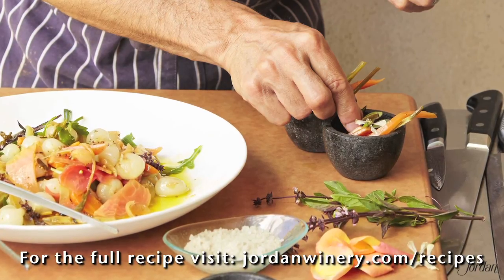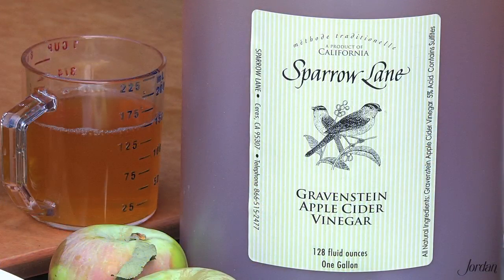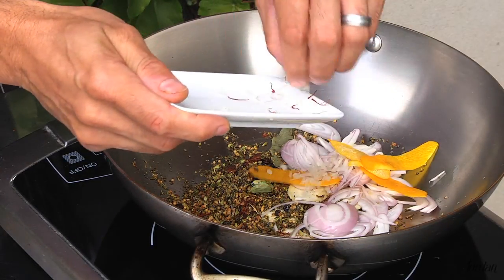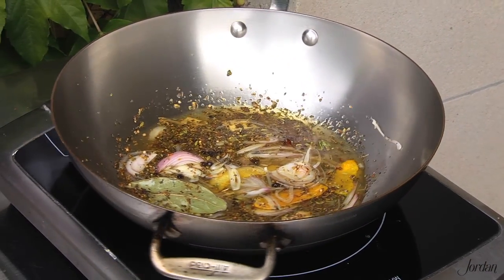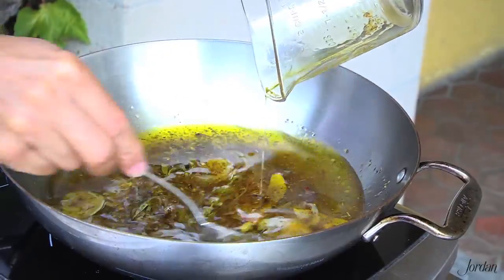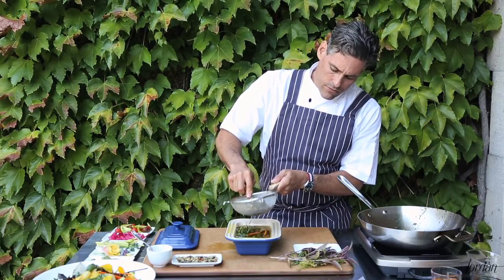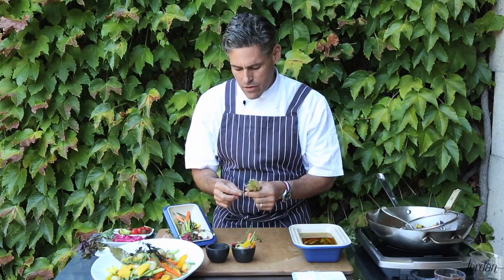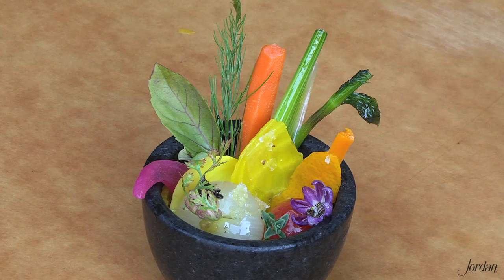How to Make Escabeche | Pickled Vegetables Recipe & Pickling Tips | Jordan Winery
A garden-fresh vegetable escabeche recipe from the Jordan Winery garden in Sonoma County. Chef Todd Knoll offers tips of making infused vinegar with exotic spices, pickling vegetables and elegant presentations. View the recipe